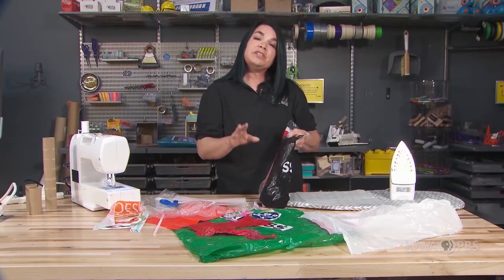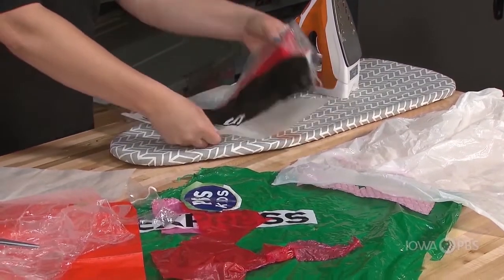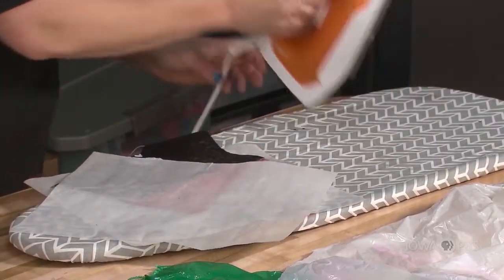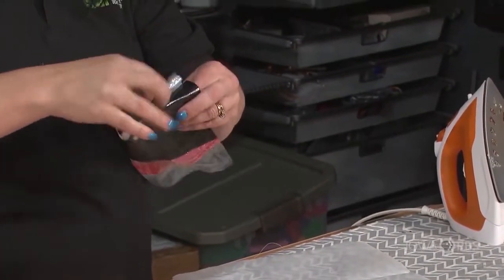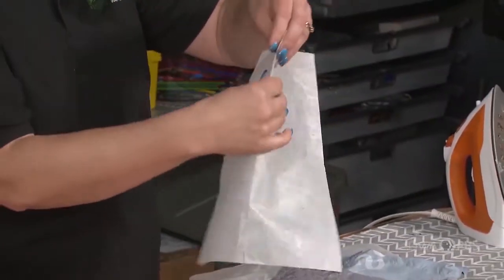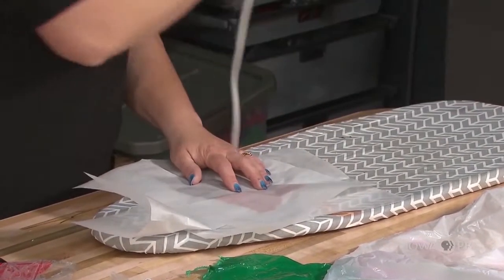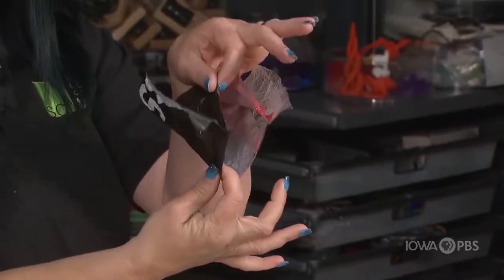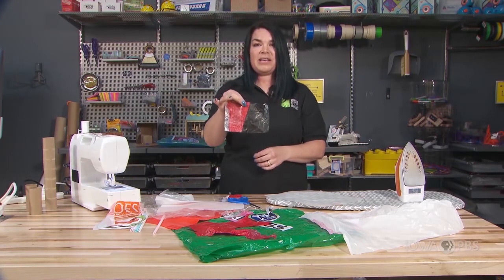Go Beyond: Making a Pocket Out of Fused Plastic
You can create almost anything if you have a maker mindset! With your new plastic textile in hand, learn how you can make a plastic pocket all your own.